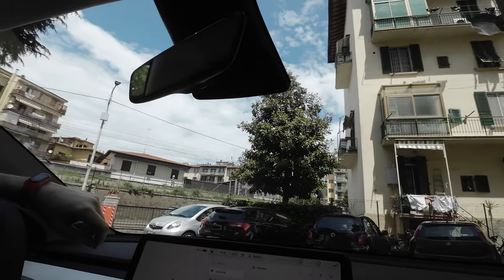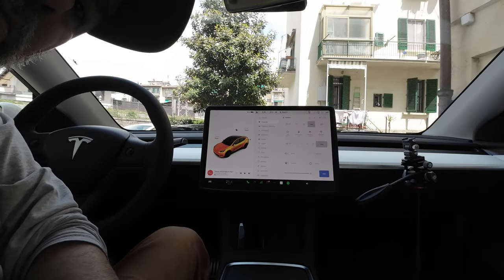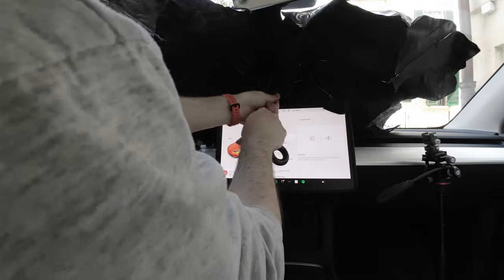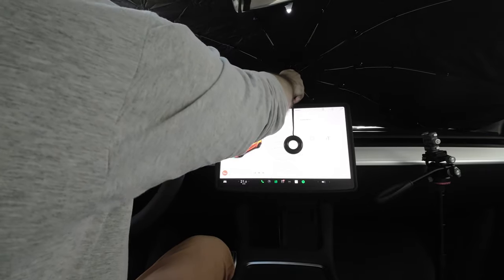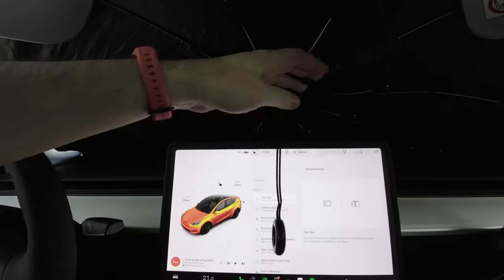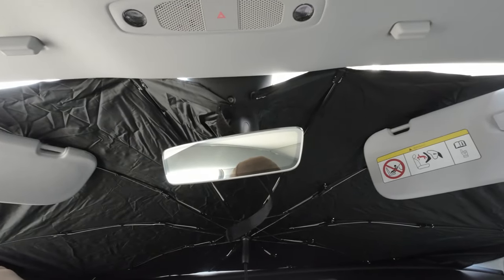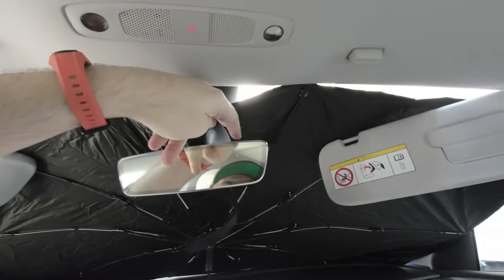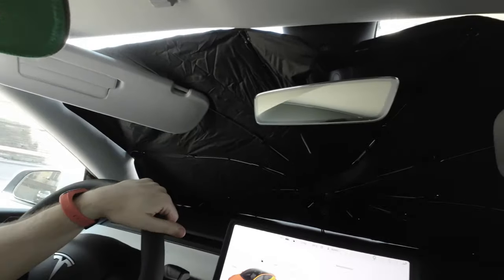Tesla Model Y Performance Windshield Sunshade Umbrella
This is a cool accessory, a Windshield Sunshade Umbrella, which take much less space that normal ones.

Windshield Sunshade Umbrella

BTC: 1K1BMnmjhbCvL4EtwReqiN6edwKvvo4yto
ETH: 0x454A388DB957680bab67a3E8BeBb719b6A957385